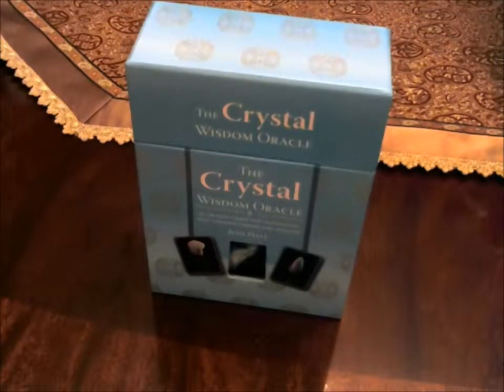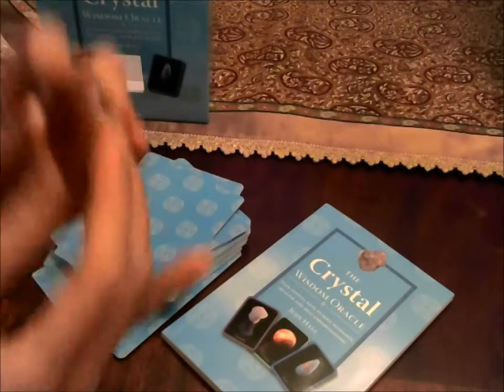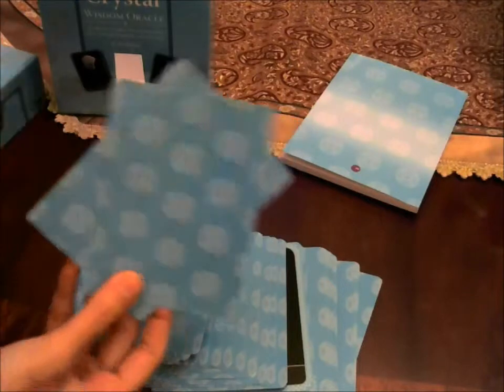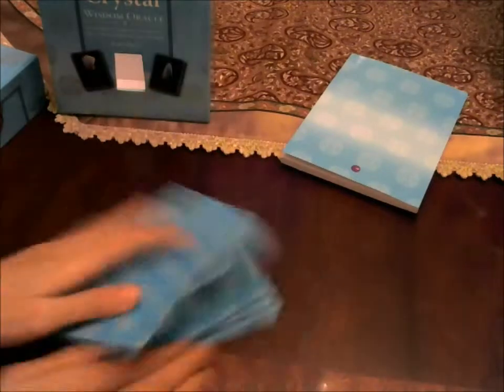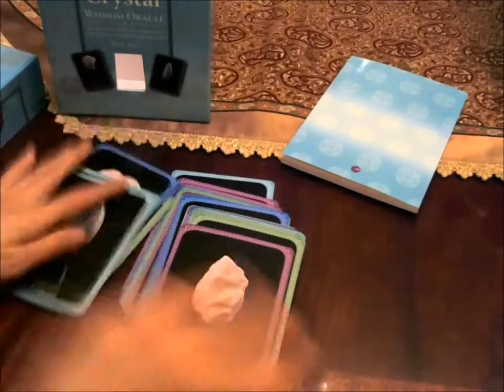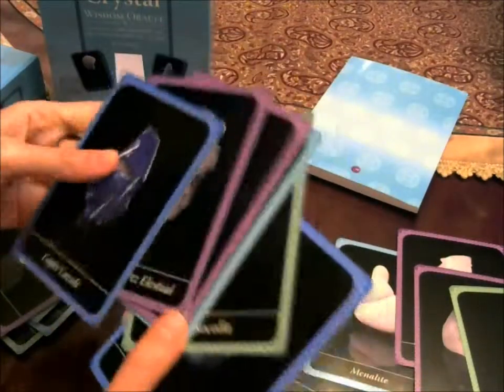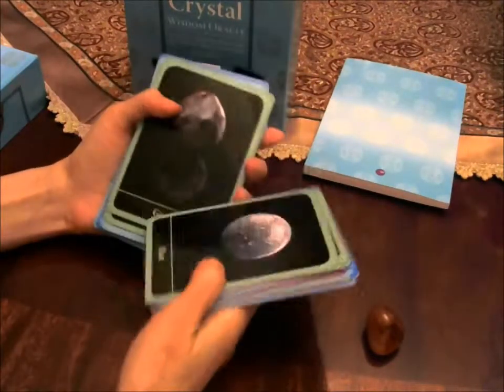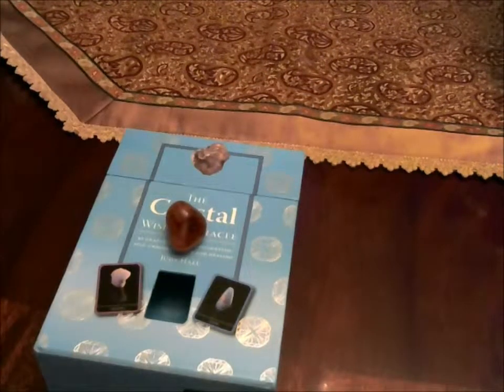The Crystal Wisdom Oracle Deck: by Judy Hall